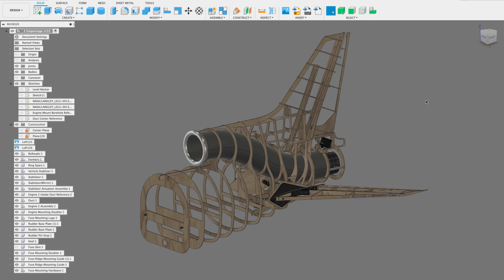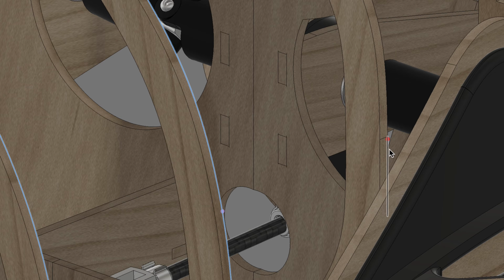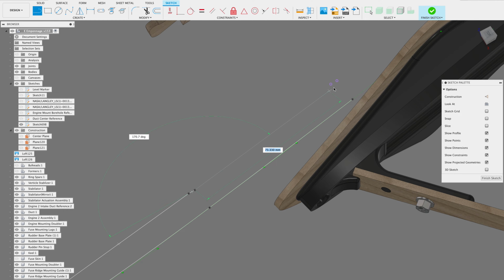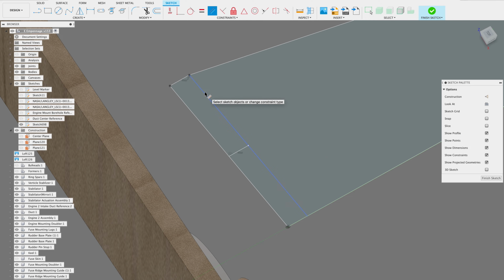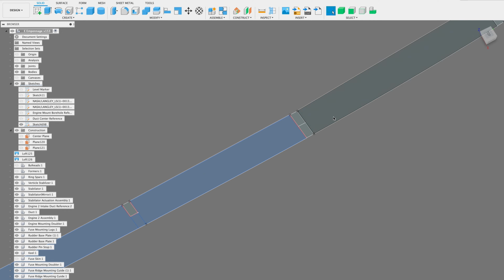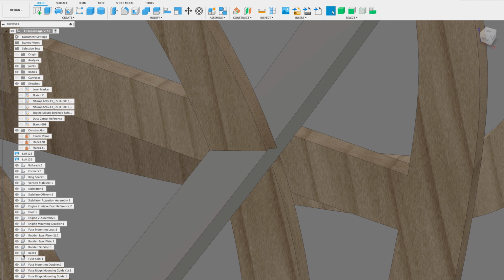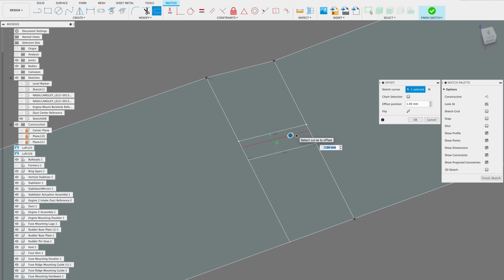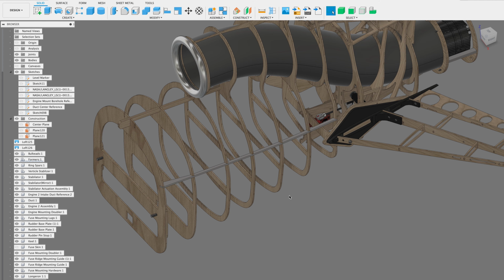How To 3D Model Airplane Longerons & Stringers in Fusion 360 [Episode 7]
This episode will show you how to complete your airplane design in Fusion 360 by connecting our formers with Longerons and Stringers using Fusion 360.

Longerons and stringers are a critical structural component of our aircraft's airframe. Not only do they connect all of the formers together, the also give the plane longitudinal strength and rigidity.

Stringers in the RC Airplane community are often confused with longerons. They're function is the same, to provide longitudinal strength, but how they distribute the forces placed on the aircraft is different.

- - - - But Wait, There's More, Choose your Flavor(s) - - - - -

Shot With FujiFilm X-T3 -- Great Camera, check it out
Voice Captured with PurplePanda Lavalier Mic